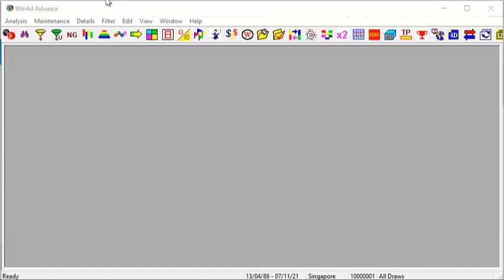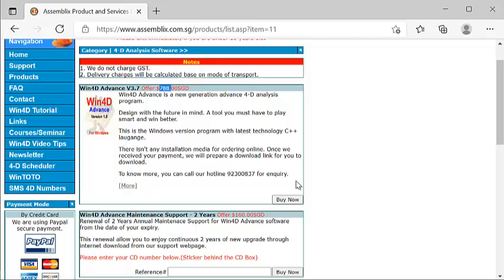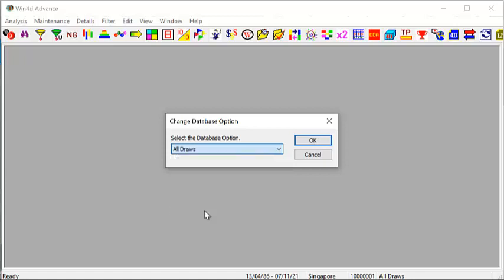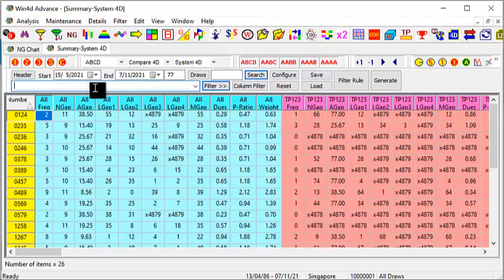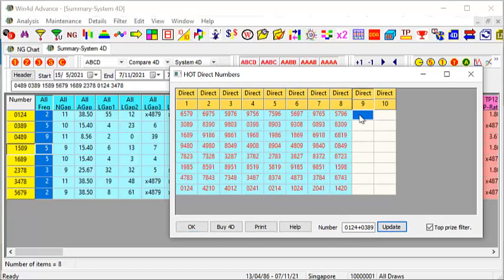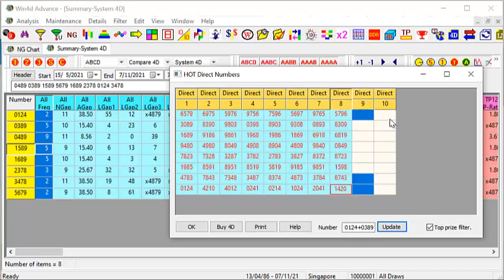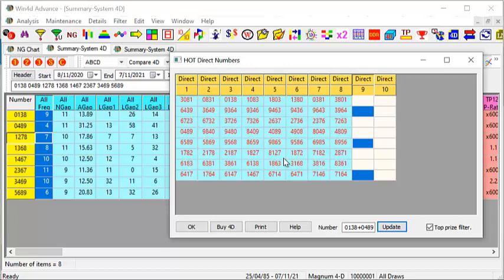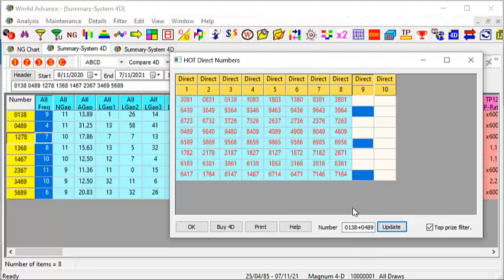Win4D Advance Software Tips For 10 November 2021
I thank you from the bottom of my heart for your precious time watching this video. In this video, I will be sharing my opinion on the 4D numbers for both Singapore and Magnum.  I have used Win4D Advance Software to analyse 4D numbers for both Singapore and Magnum. I have used the Next Gap Chart to derive the 4D numbers. I do give an explanation of what this data is about and also how to read this data. Do note how I derive, and yes, may you get the best of this video.

All the features can also be found in Win4D Advance Software.  I have given my explanation on how I pick the 4D numbers using the features mentioned.

Do take note of the highlighted system 4D numbers for both Singapore and Magnum.

Win4D Advance can be installed in Windows Operating System Windows 7, 8 and 10.

Please take responsibility for your decision when you are watching the video. All Tips are shown in this video meant for your reference.

Watch the video below.

Please upgrade to version 3.7.1.3

Magnum 1st Prize and Singapore 2nd Prize video.